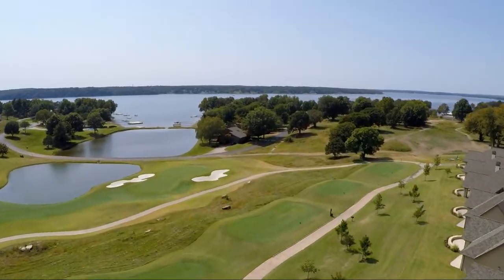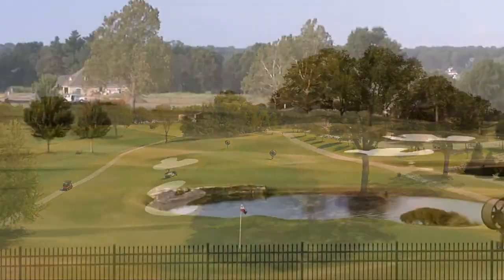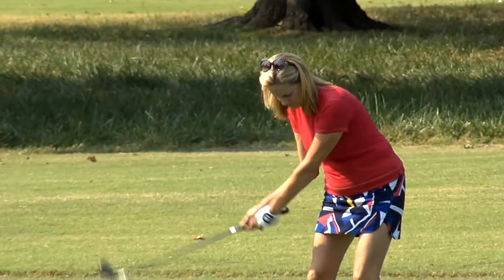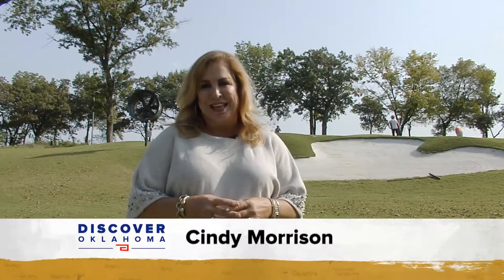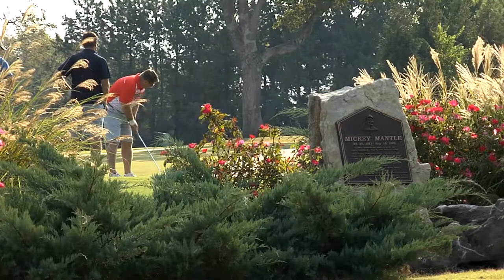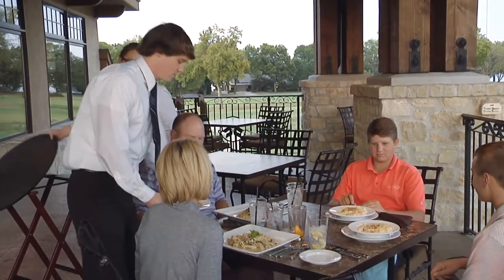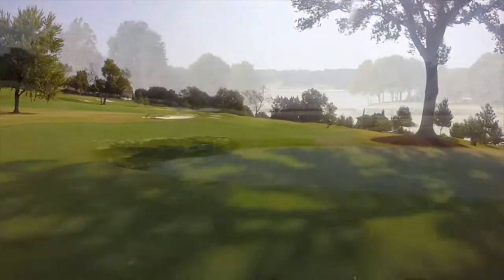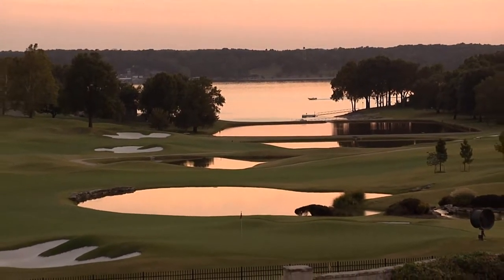Shangri-La Resort-Golf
Considered to be one of Oklahoma’s top golf courses, you’ll certainly enjoy a relaxed, traditional golf experience that will remind you of what a golf outing is supposed to be. Shangri-La Golf Club offers 27 holes of Championship Golf including the Champions Nine, the Heritage Nine and the Legends Nine. See why this prestigious golf course, offers members and guests the ultimate golf escape.